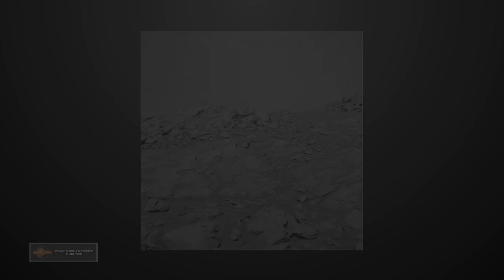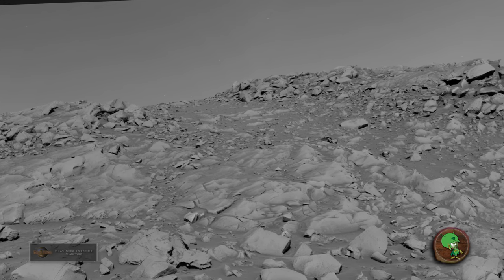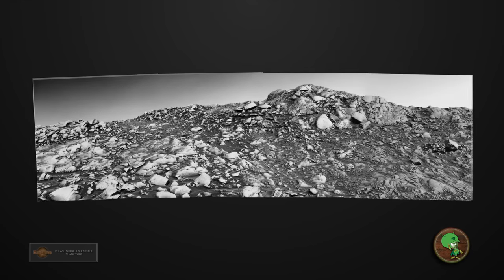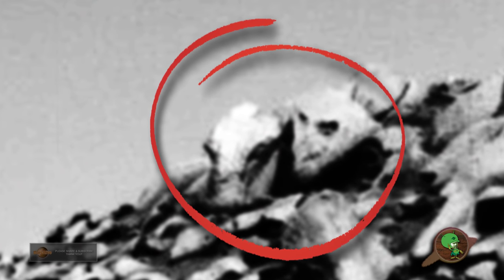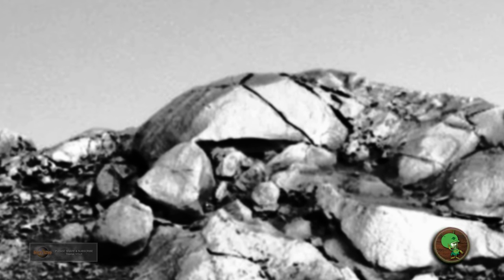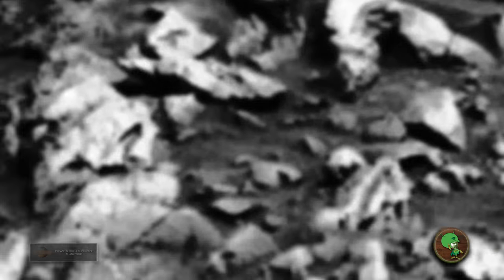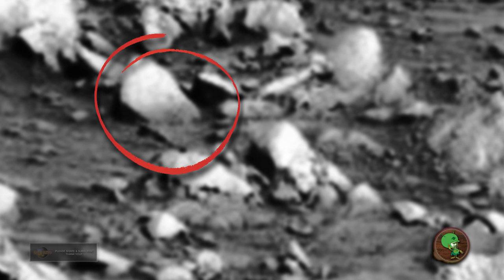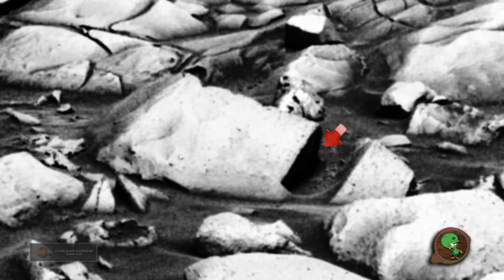Home Sweet Mars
4K Resolution!

In this panoramic image from Spirit Rover, there are a couple of things I want to show you, 1st anomaly, we can see what looks like a grey alien and another creature next to it, 2nd anomaly seems to look like some kind of shelter, we can see a perfectly rectangular entrance, NASA will often create fake lines to separate obvious structures to make it look like 2 separate rocks, the 3rd anomaly, what i'm seeing is a female and a child, 4th anomaly we can see a strange face that NASA forgot to cover up. the 5th anomaly is what I have been saying for a long time, many of the rocks on Mars are not really rocks, they could be homes to some of these life forms. in the 5th anomaly, we are able to see a few faces, this 6th anomaly we can see how NASA will often black out things they don't want us to see just like they do in top-secret documents. in the last anomaly, we see another example of a hollow rock, this could be homes to some of these life forms.

pause the video to get a good look at these anomalies and the surroundings, so much to see!